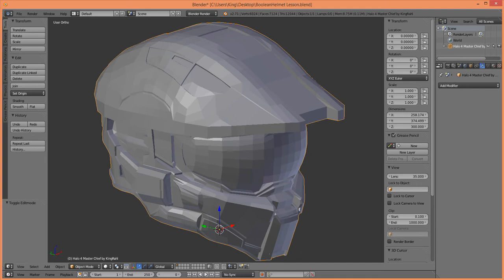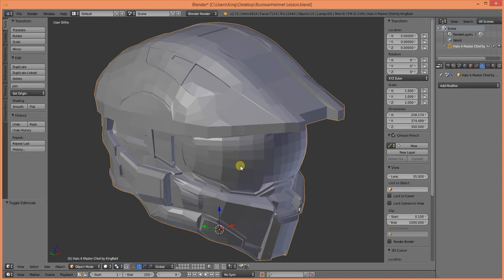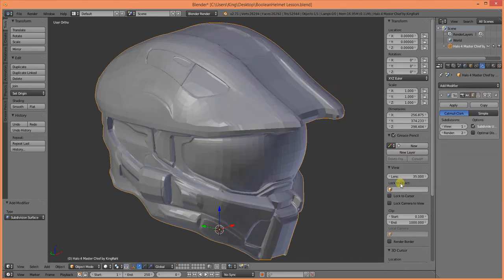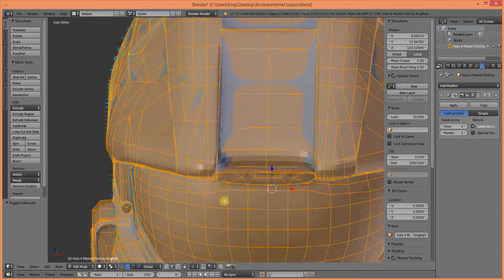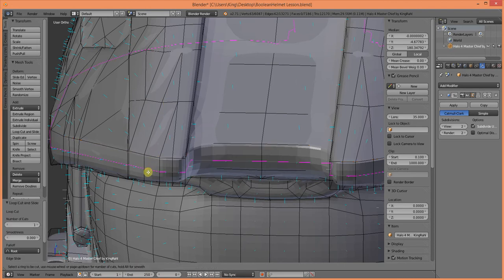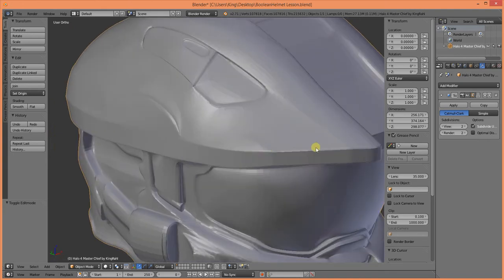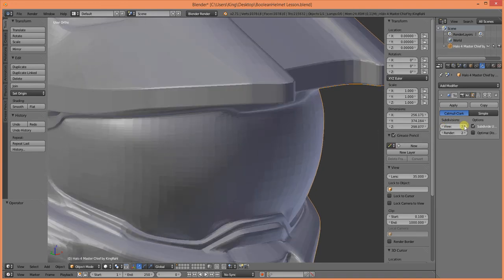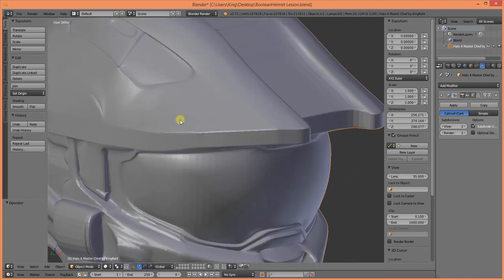Video 3 Subdividing Helmet to Add Detail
Just a brief word on adding detail to your armor before 3D printing.